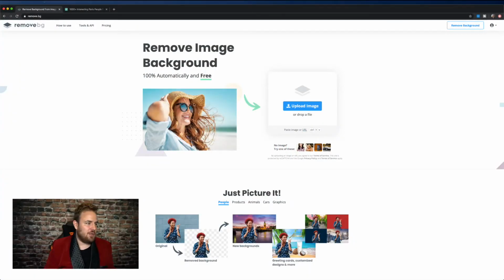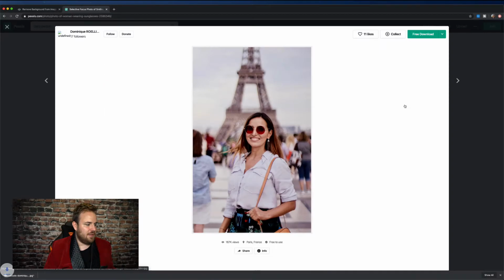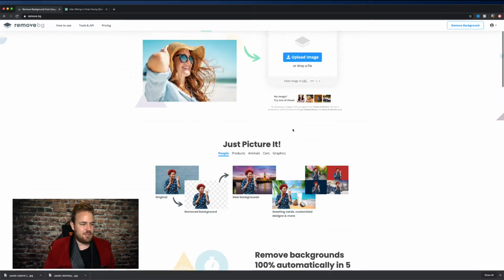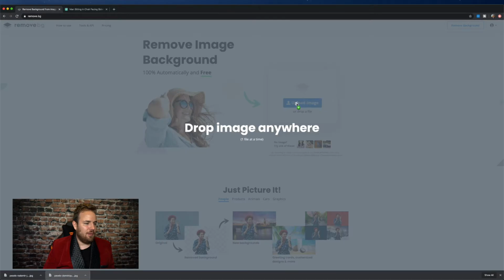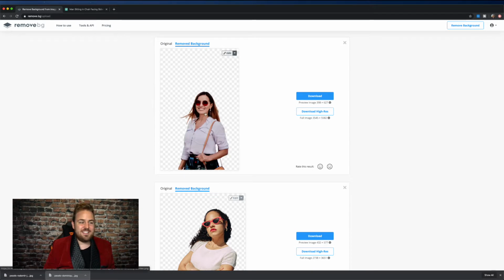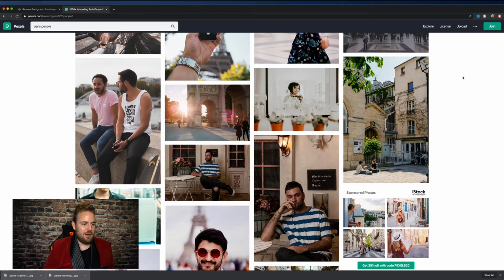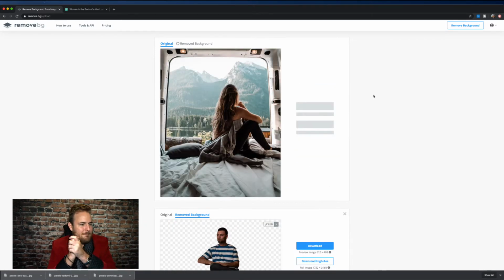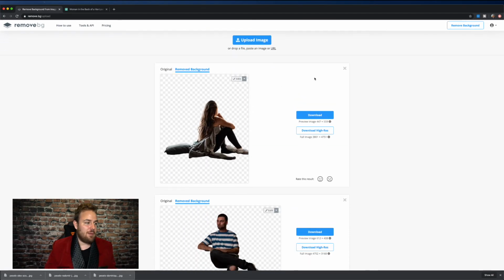How to Remove Image Backgrounds For Free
Learn How to Remove Image Backgrounds in under 10 seconds with this free tool.